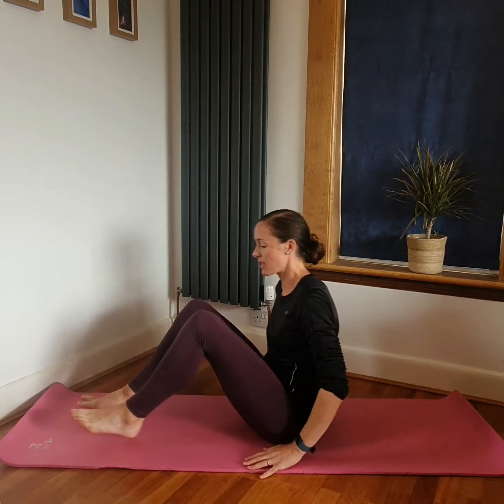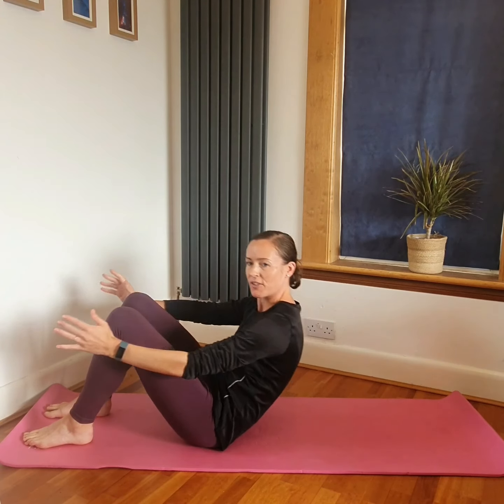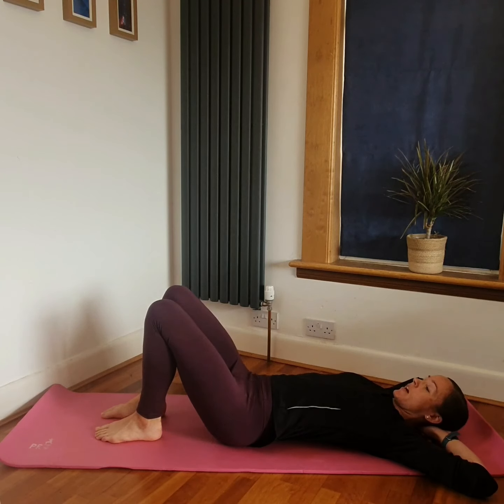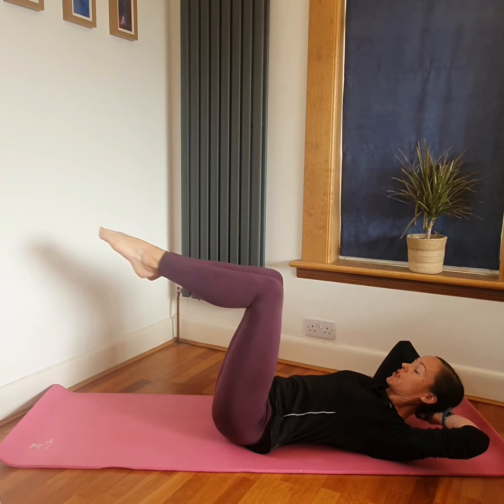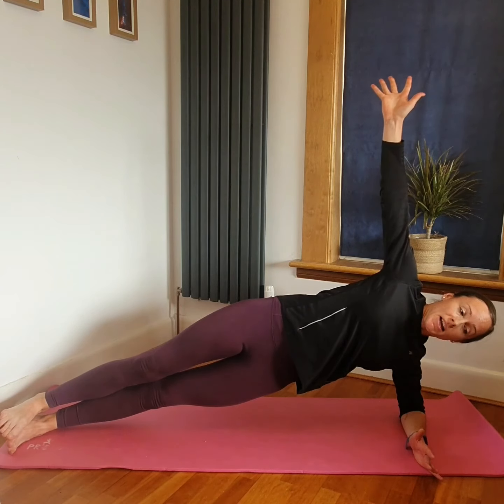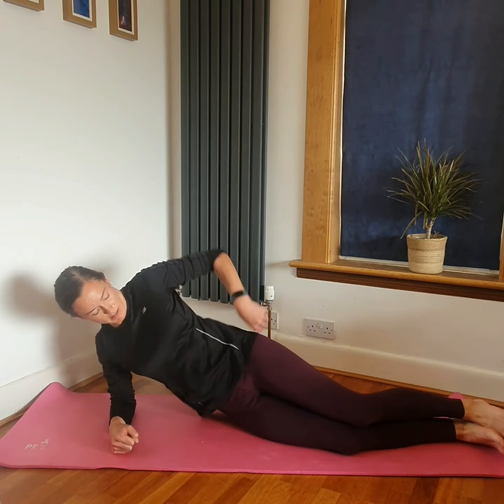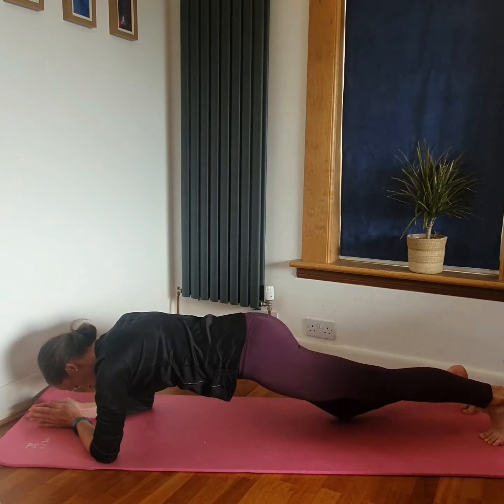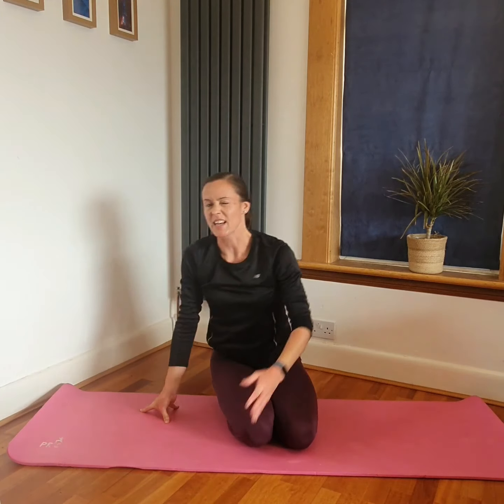10mins Advanced Core blast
part of the 10mins series I thought I'd add a hard-core session to prove hard work can be slotted into your day if short on time.
NOT suitable for early postnatal.